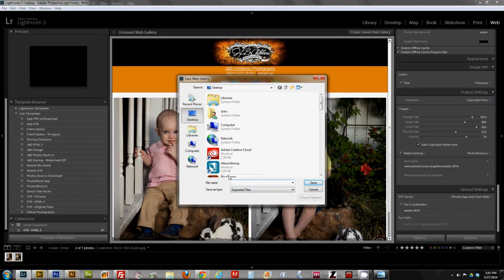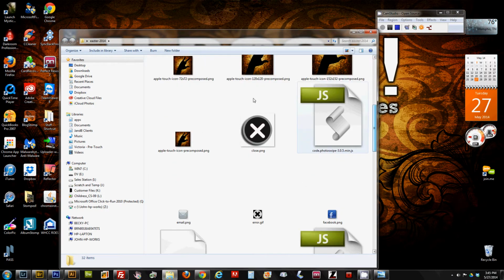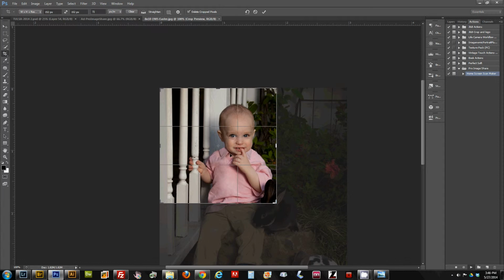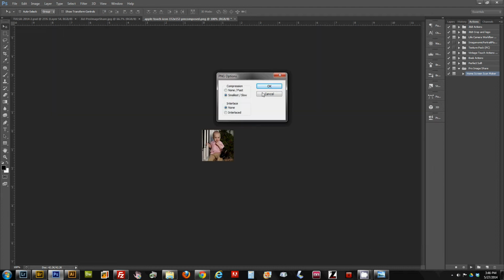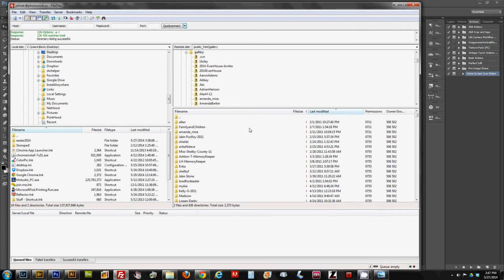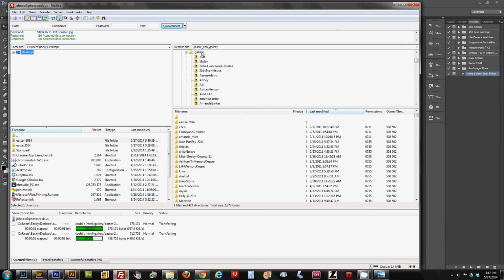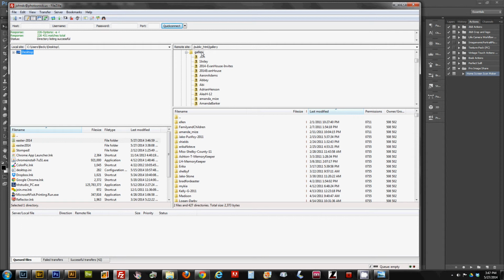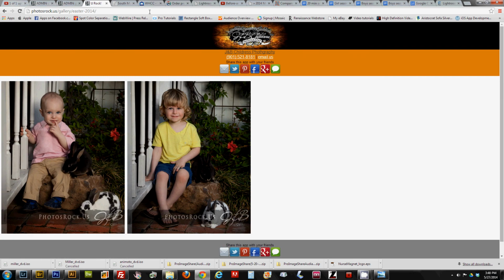Home Screen Icon